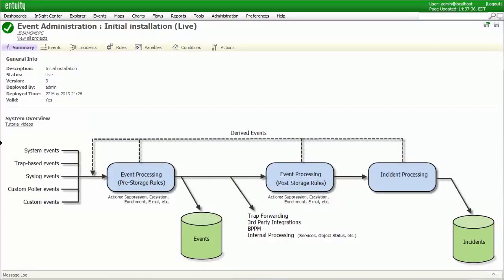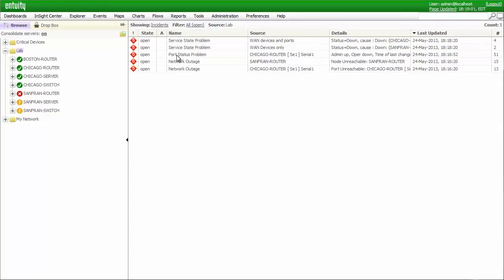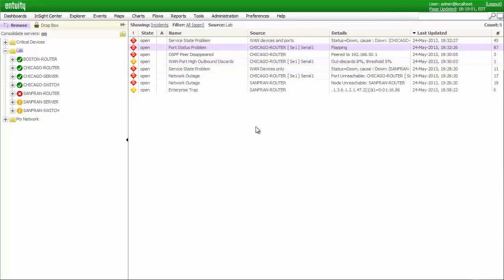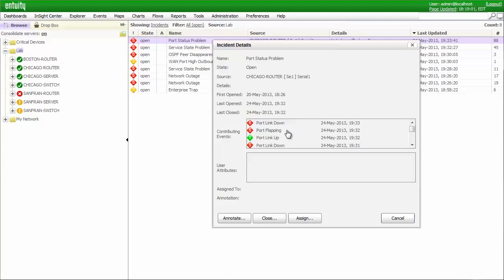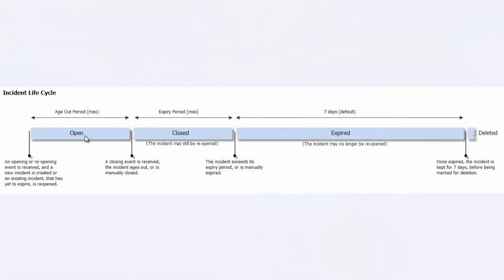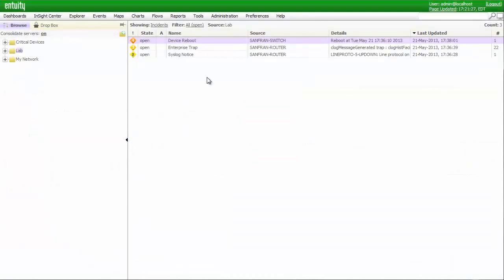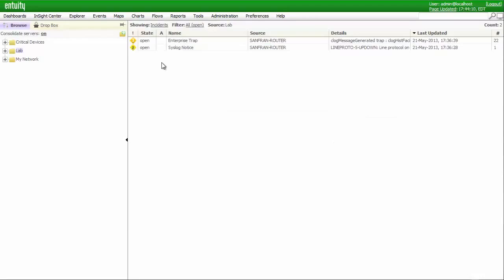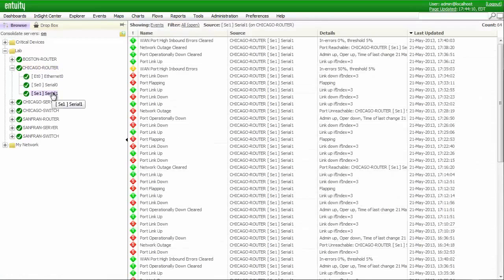Events and incidents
Learn about the concepts of events and incidents in Entuity 16.5, and how they relate to each other.